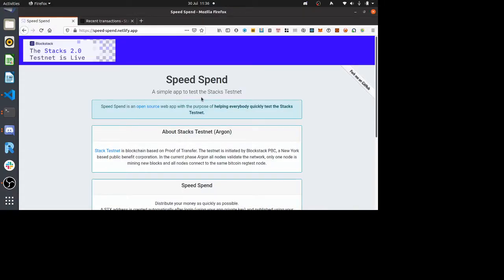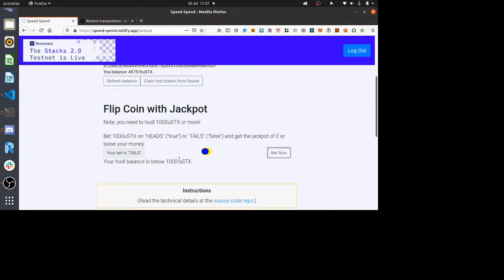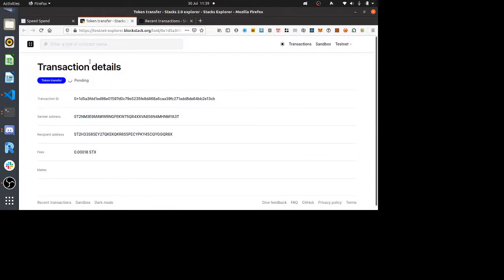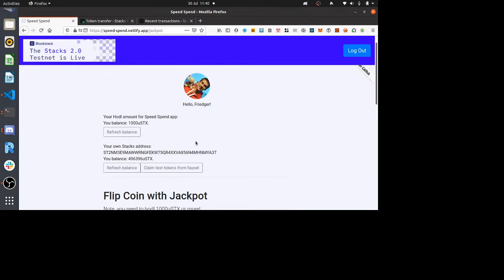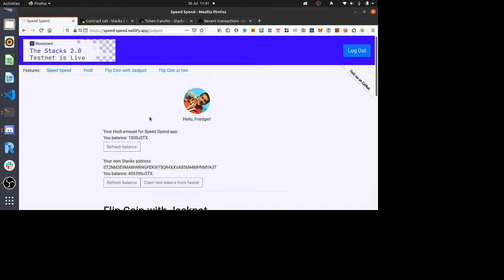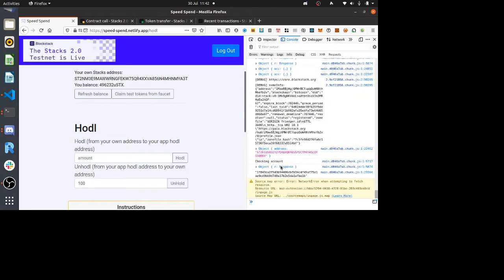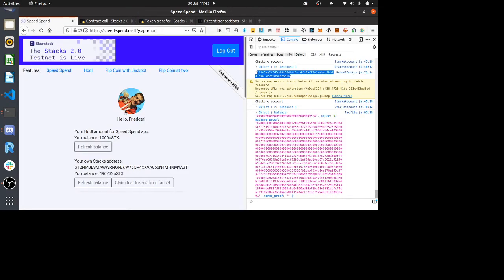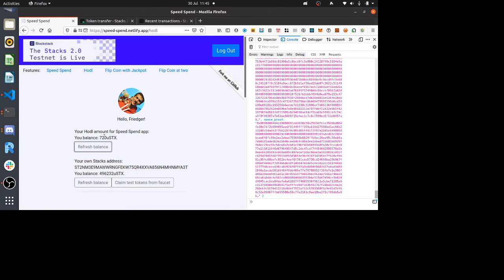Speed Spend: Bet only after hodling stacks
Demonstration of how to use hodling in Speed Spend and how to bet